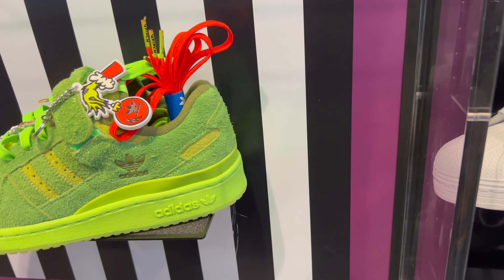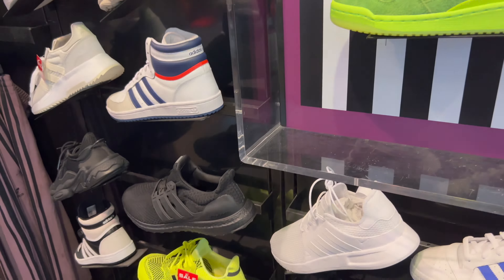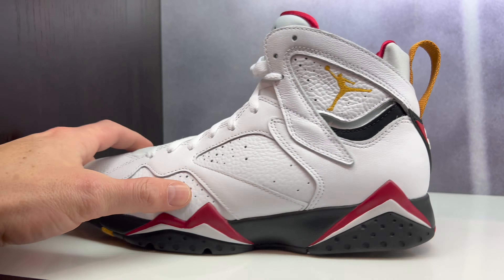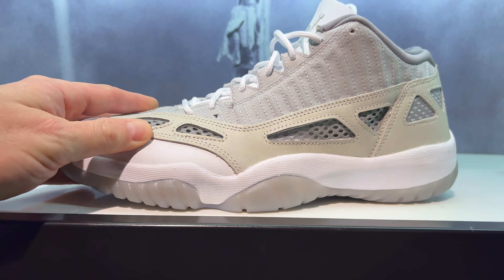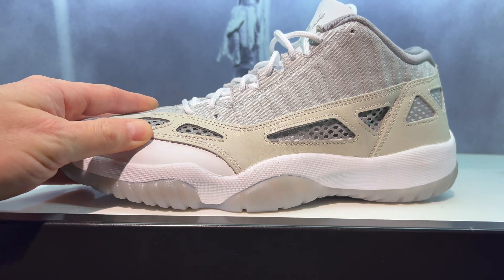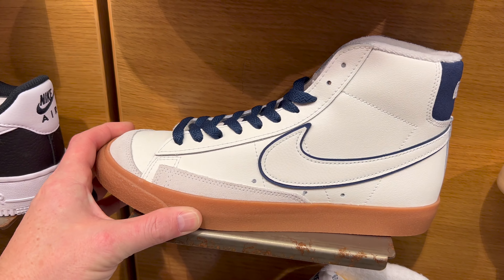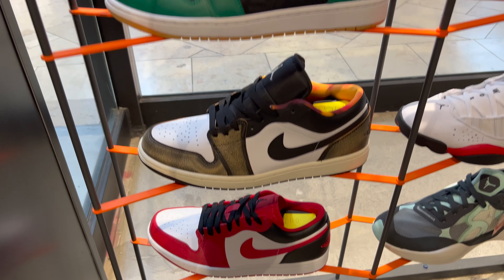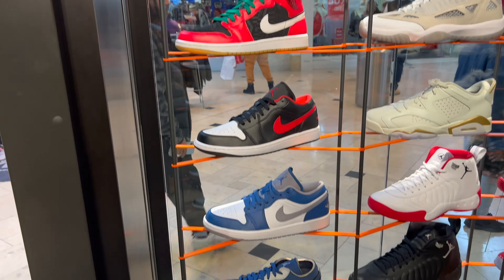Sneaker Mall Vlog 12/22/22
Follow me, Welden, and Garren as we walk through the mall to see what's in the mall just before Christmas. The mall was packed and very busy.
I hope you all have a great Christmas!!